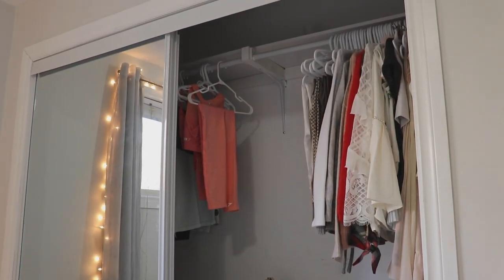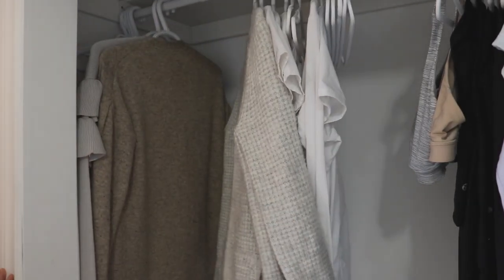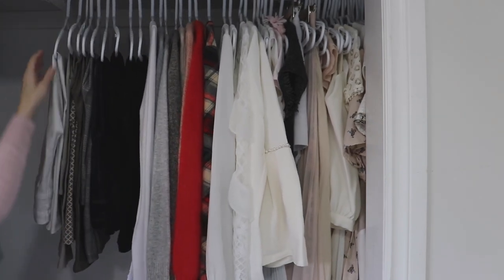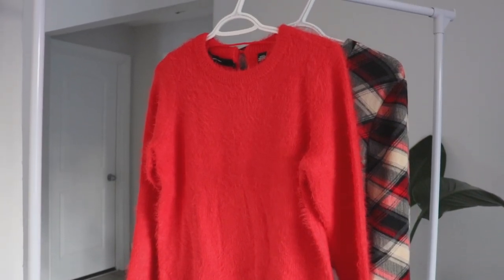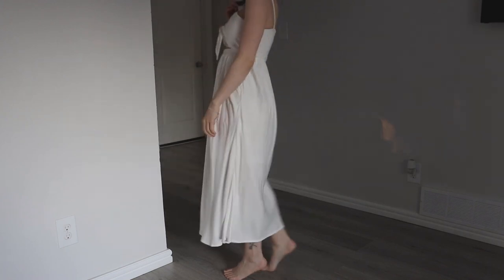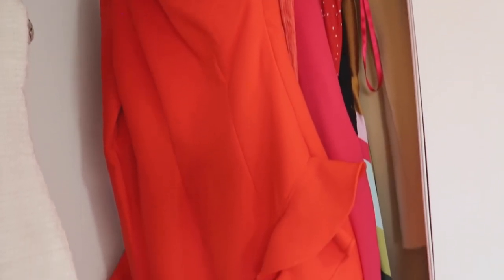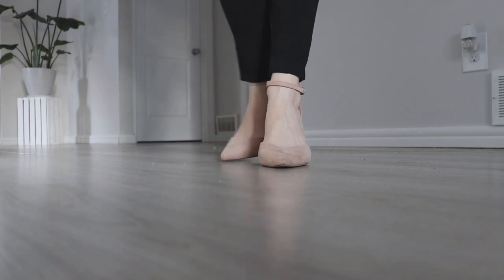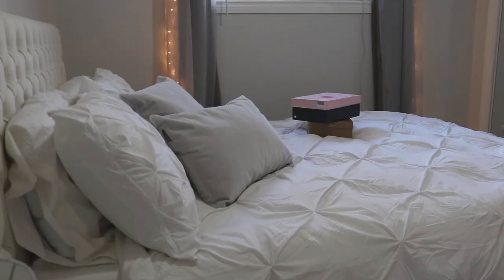MINIMALIST Closet Tour | 2019 | Minimalist Clothing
Can you be minimalist and still dress in luxury fabrics or clothes that make you feel really incredible?  Absolutely!!  Being a minimalist doesn't mean giving up your favorite handbags or that you can only own 2 pairs of shoes.  Personally I enjoy having FEWER BETTER things - not just fewer things.  I hope you enjoy this video and it gives you a new perspective on minimalism and clothing.

My Lamp: Walmart

THE BEST Four-Sigmatic Coffee
My Essential Oil Diffuser: Walmart

Bedroom:
Nightstand: Walmart